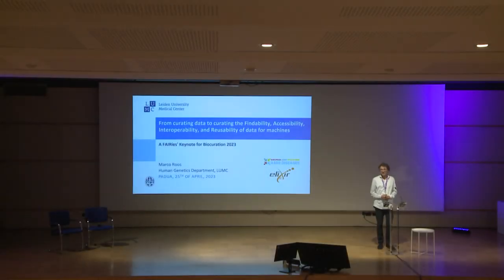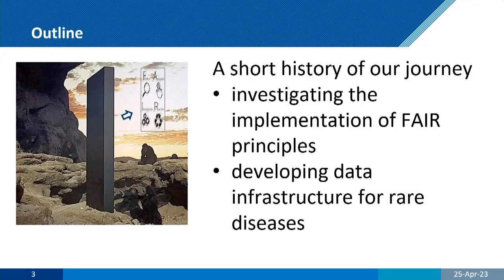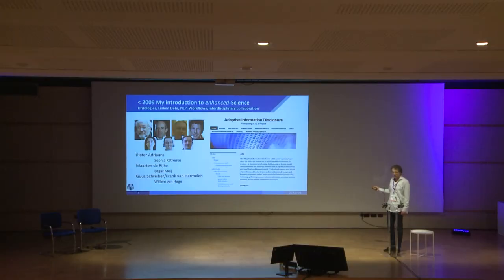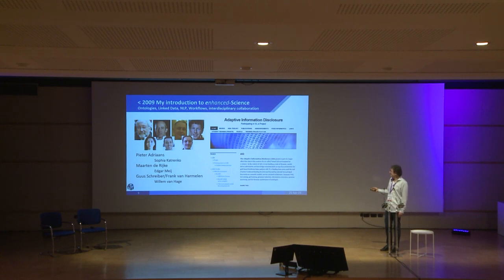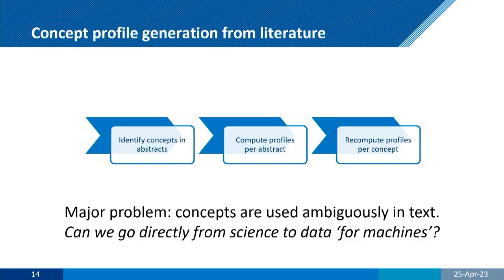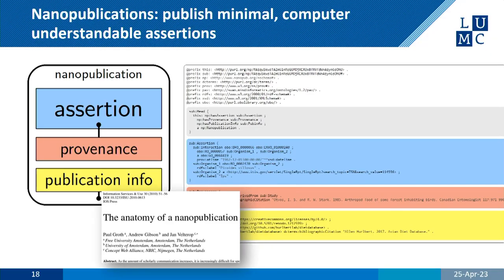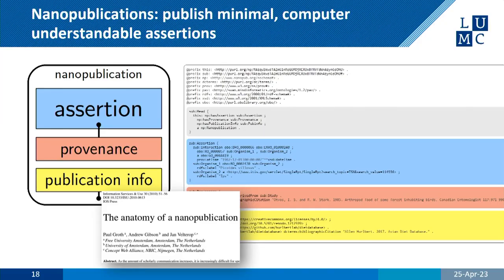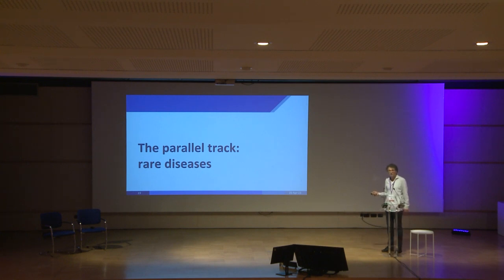Keynote - Marco Roos - What if I were a machine?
*Title*: What if I were a machine?: a plea for FAIR curation 'at source' based on our research journey into the implementation of FAIR principles.

*Abstract:* In my talk, I attempt to look back at our journey towards implementing the FAIR principles from a data curation perspective. In 2014 the FAIR principles were conceived at a 'Lorentz workshop' in Leiden initiated by our group's professor Barend Mons, motivated by the inefficiency associated with preparing 'other people's data and services' for reuse. The overall cost to society has later been calculated to be enormous, but is at least clearly unacceptable for people living with a disease. The workshop participants concluded that data should be findable, accessible, interoperable, and reusable for humans and for machines. 'For machines' is obligatory and the basis for the 15 principles published in 2016. As co-founders of the principles we embarked on a journey investigating the implementation of FAIR principles. I will share some highlights of our journey, often together with many collaborators. It encompasses the process of FAIRification, FAIR data stewardship, project management, training, developing ontological models to make data and metadata machine understandable, and software specifications to work with FAIR (meta)data. I will highlight the rare disease domain that has been especially instrumental in our journey, with an inspiring role for patient organisations. Surveys in this domain showed that central repositories contain a fraction of global health-relevant data: most valuable data stay 'at source' or in specialised repositories. These can also be sensitive, such that FAIRification will need to be applied 'at source' to enable efficient analysis under defined conditions, which can also be machine understandable. Moreover, many central repositories implement FAIR too lightly to recommend data deposition as a FAIRification step. Based on our experiences and observations, I propose that curation of health data should take place 'at source' and that curation of ontological representations that make data, workflows and access conditions machine understandable should be a top priority. I propose that at least as much effort should be put into curating FAIRness for machines at source, as we put into curating the quality of the data.